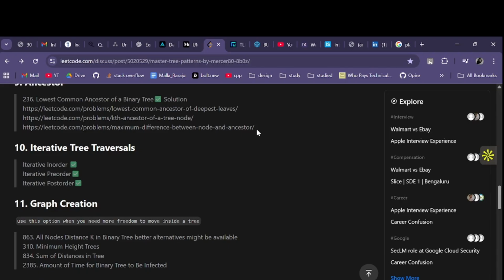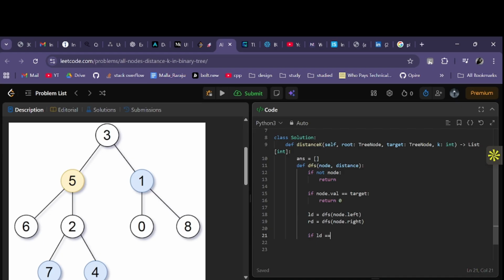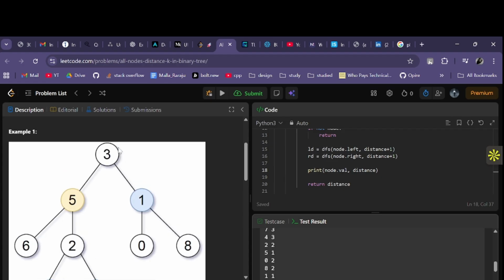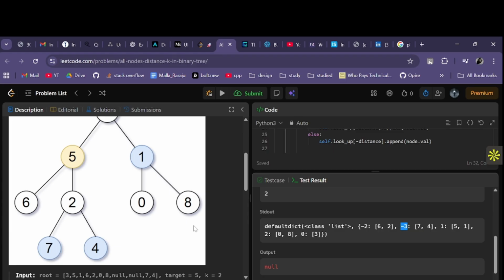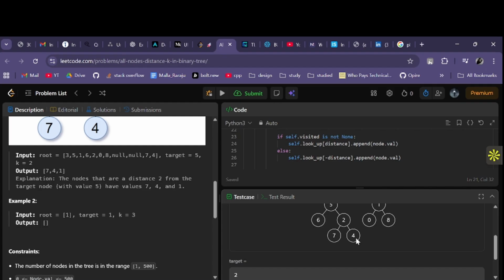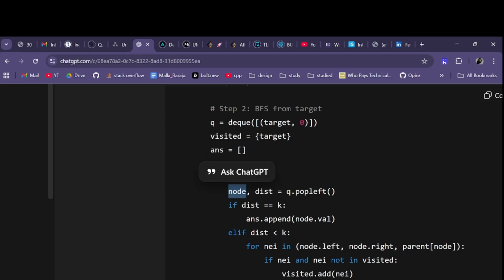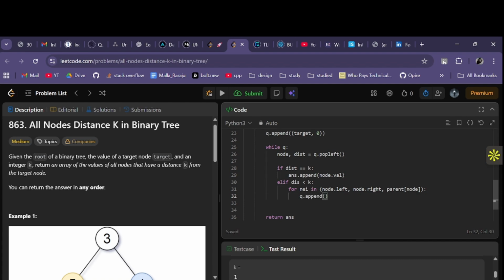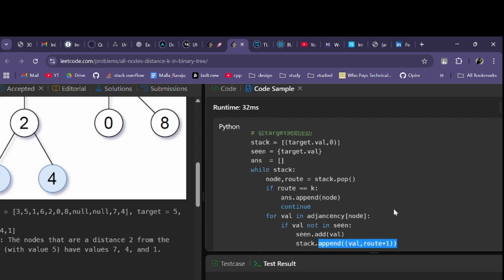[Unscripted] LC863 - All Nodes Distance K in Binary Tree | 15/10/2025